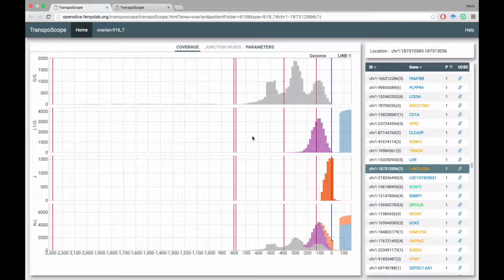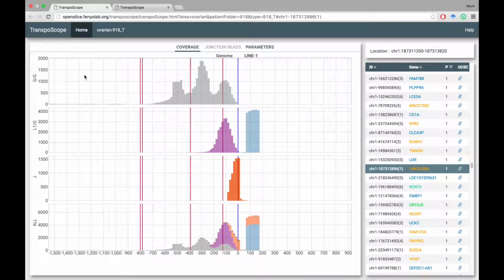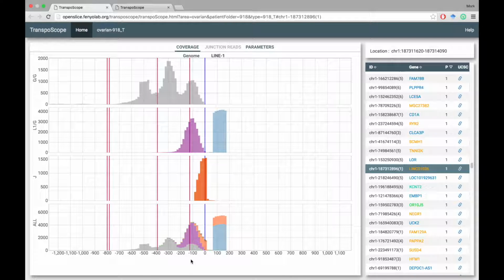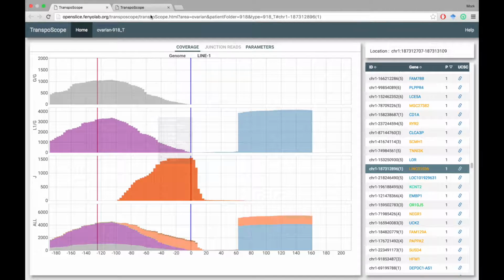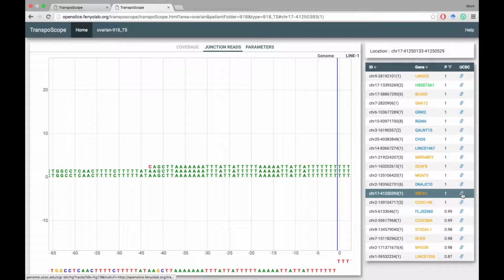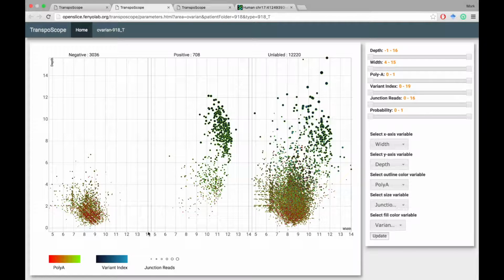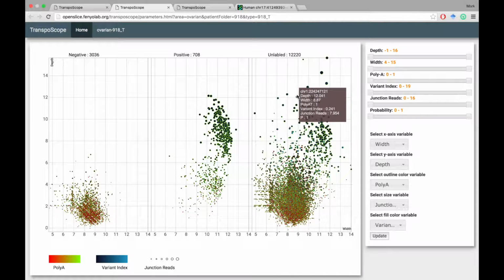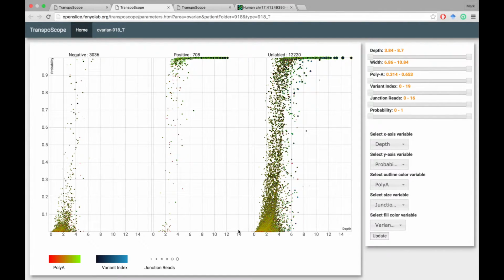TranspoScope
TranspoScope is a biologist-friendly display for viewing TIPseq results that is meant to provide: an interactive view of read pairs supporting each insertion (zoomable from multiple kilobases to individual nucleotides), the quality and quantity of junction reads (which we perceive as critical for confidently calling an insertion), a pane reporting on the nearest gene(s) and, if intragenic, the position within the gene, and, finally, a link to the UCSC genome browser with a pointer to the exact position of the insertion.